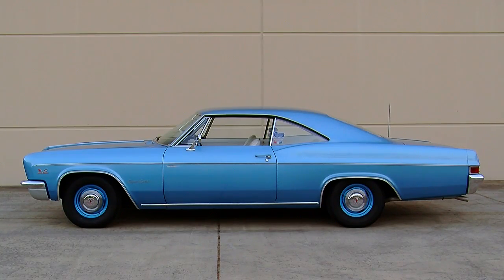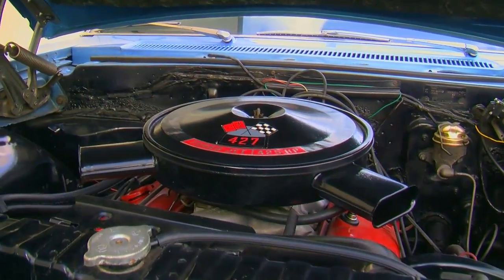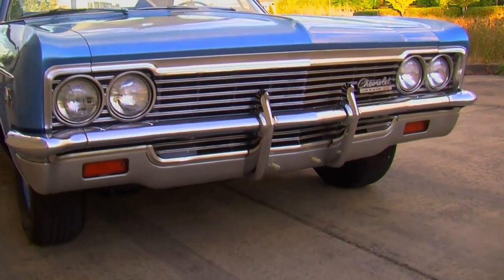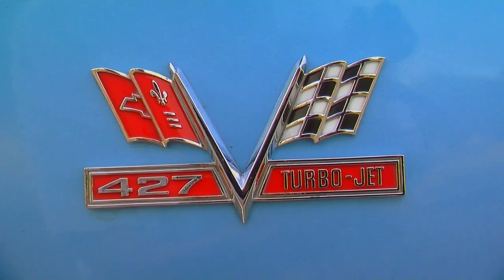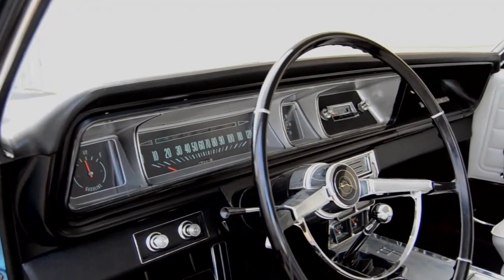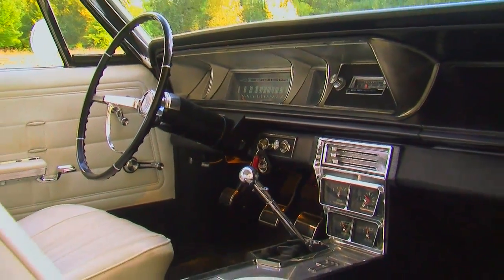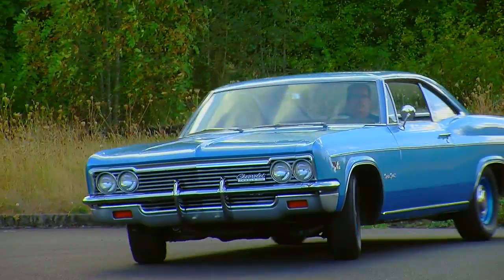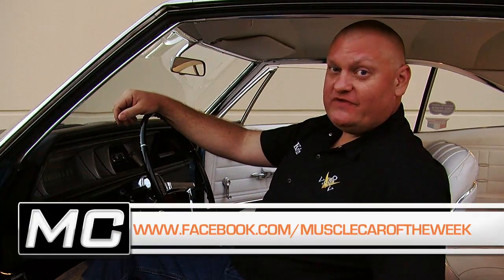Muscle Car Of The Week Video #67: 1966 Chevrolet Impala Super Sport 427 4-Speed L72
- The Chevrolet Impala Super Sports have always been big in size, long on style, and strong in performance.   This week, we're featuring a special Super Sport... a beautiful Marina Blue 1966 Impala Super Sport featuring the new-for-'66 427 in the hottest-available L72 trim.   This high-compression Turbo Jet big block was rated at 425 HP and is coupled to a close-ratio 4-speed stick transmission, and is willing to burn the tires for miles.   Inside, the parchment white bucket seat interior features a full console with stacked gauges, bright chrome trim, and a high-revving tach in the dash.   This car not only gets you there quickly, you arrive in comfort and style.   It lives in the Brothers Collection.